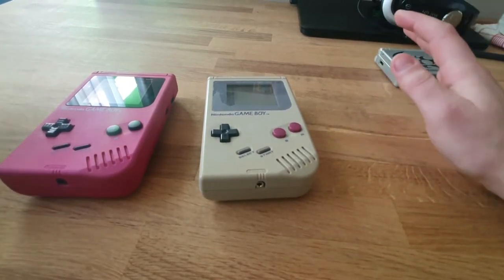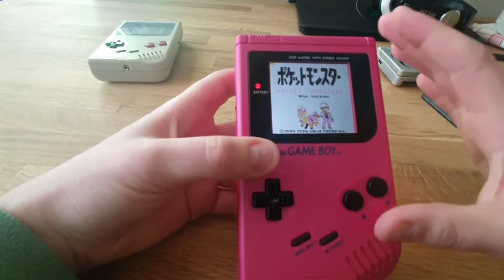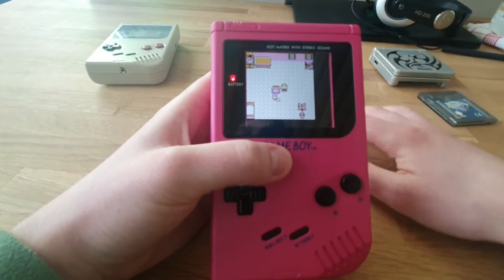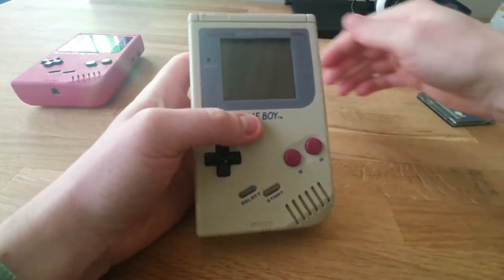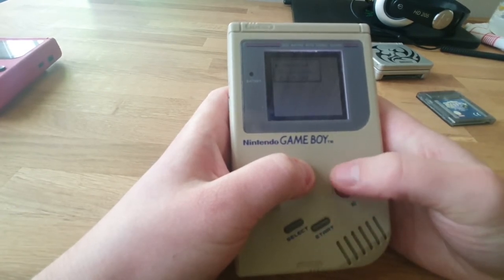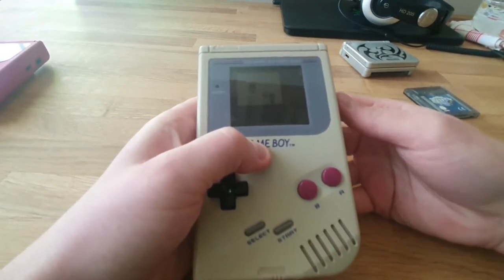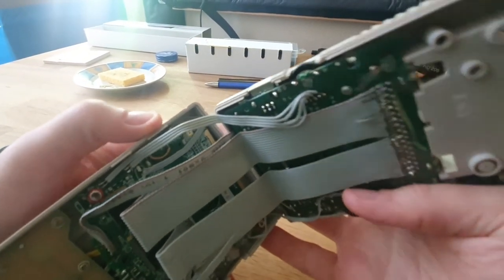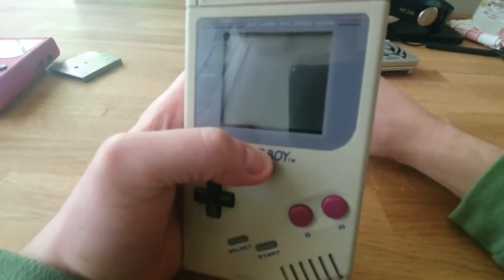Playing Color Games on an Original Gameboy (my DMG SP Mod)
Apart from the colored display, this Mod looks exactly like the Original Gameboy DMG (including Ports and Battery Compartment).

If you want to build your own, here is the link to the guide I followed:

Things I did to make it feel and look as original as possible:
- used original Back PCB and just removed all the Logic Chips
- added voltage regulator (S9V11MACMA) - this way it can run on Batteries or DC in for Power
- glued contrast wheel to Back PCB and wired it in line with the Frontlight LED for stepless brightness control
- used original Link Connector Socket (the pinout is exactly the same its just physically bigger)

If you have any more questions I will be happy to answer them in the comments.